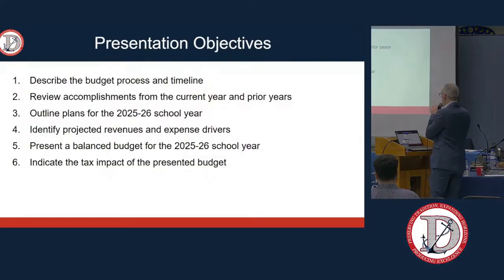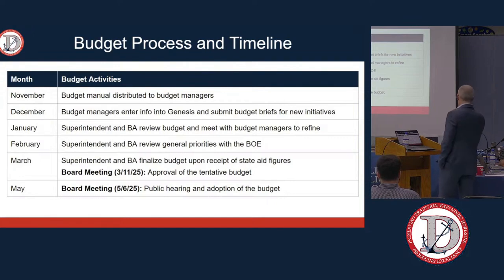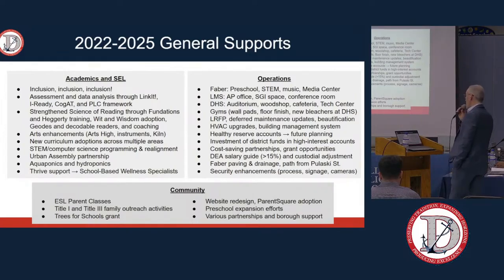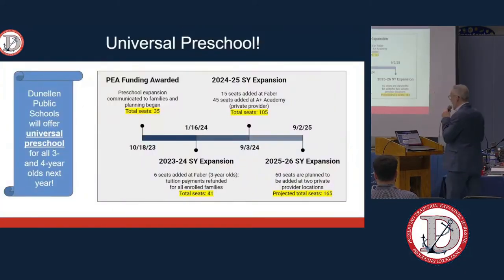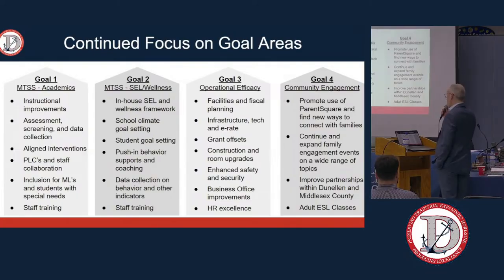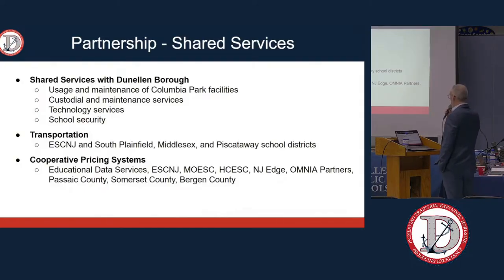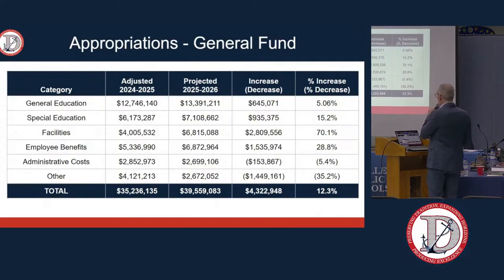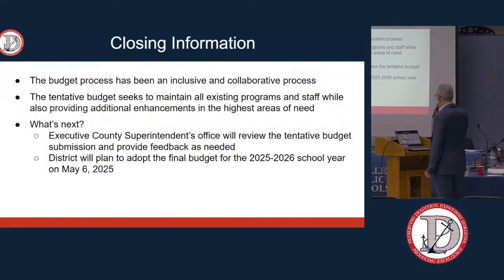Tentative Budget Presentation 2025/03/11